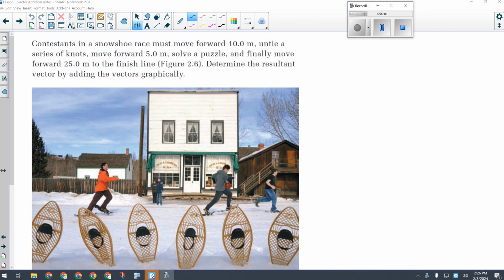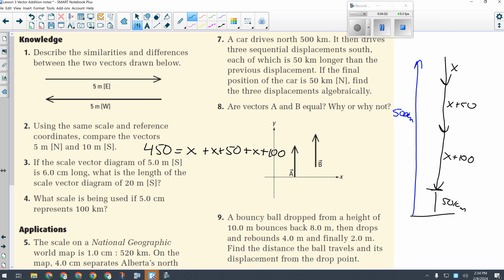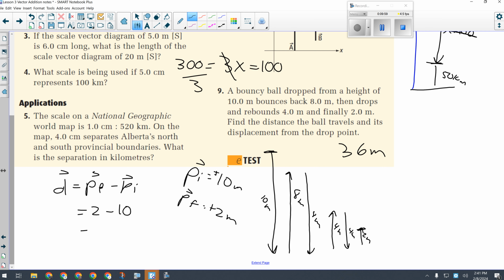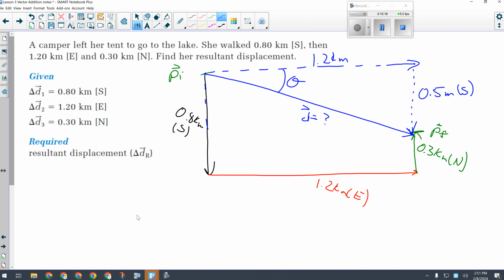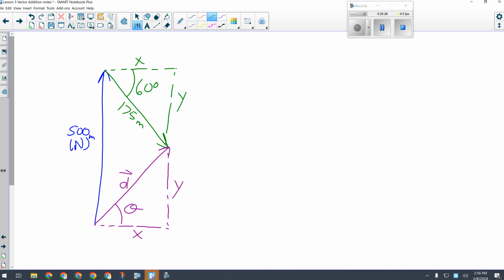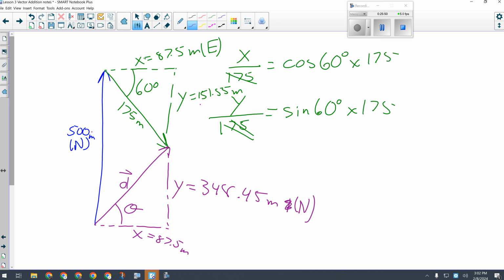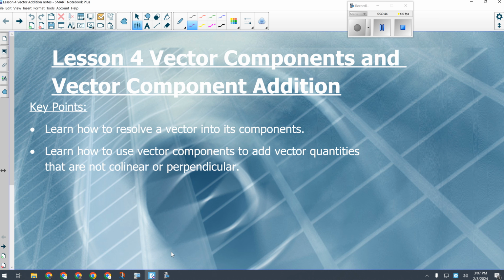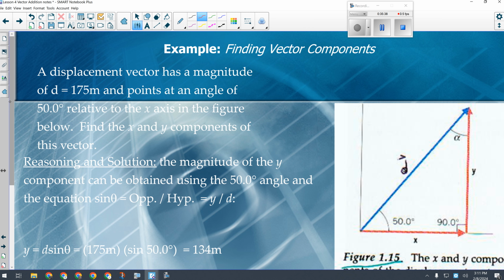Physics 20 Vector Addition part 2